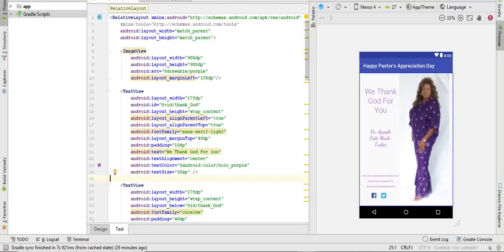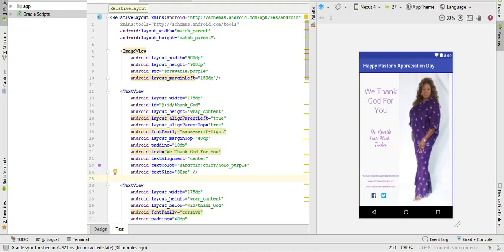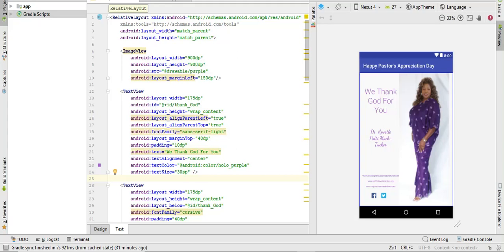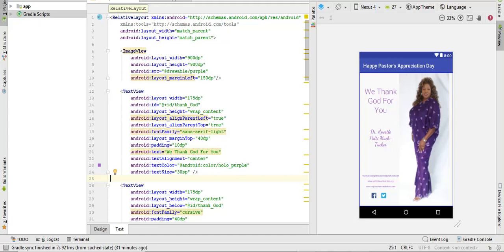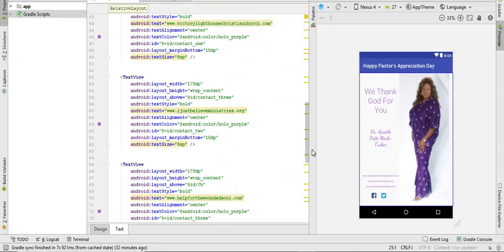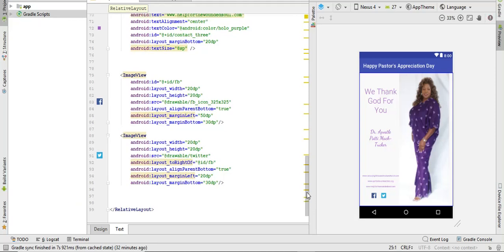Elizabeth Hendally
This is my first Android project for Google/Udacity Android Beginners Course.